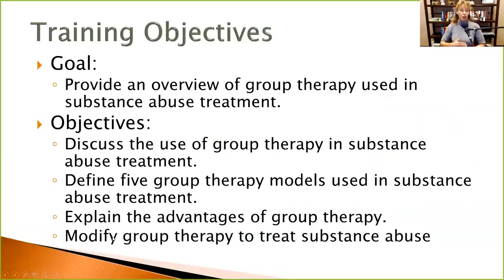Group Counseling Modules 1 & 2 Based on SAMHSA TIP 41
Dr. Dawn-Elise Snipes is a Licensed Professional Counselor and Qualified Clinical Supervisor.  She received her PhD in Mental Health Counseling from the University of Florida in 2002.